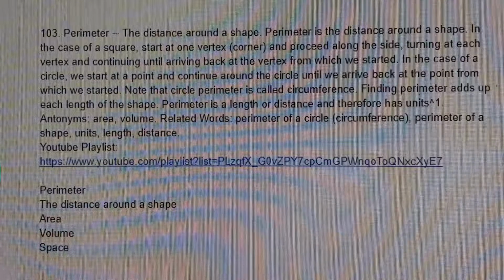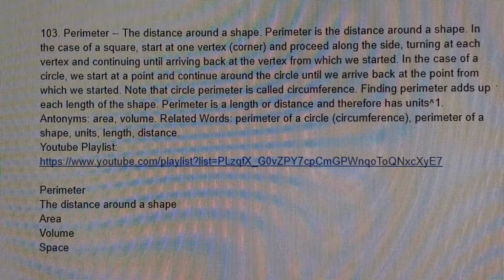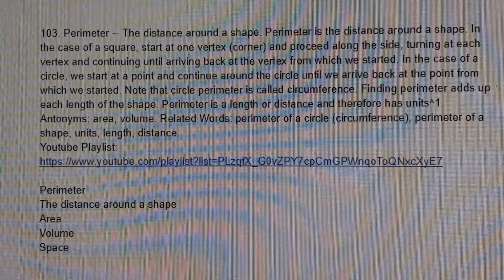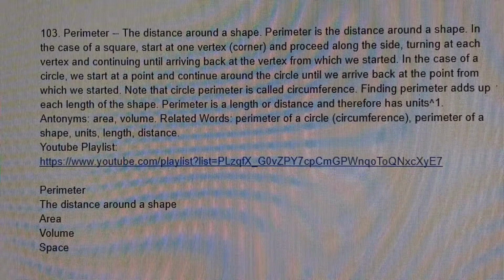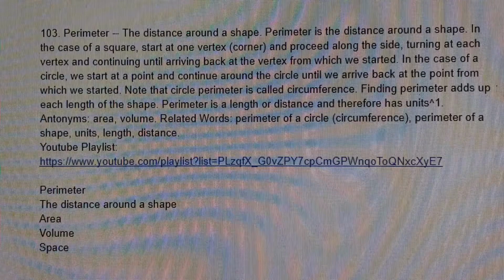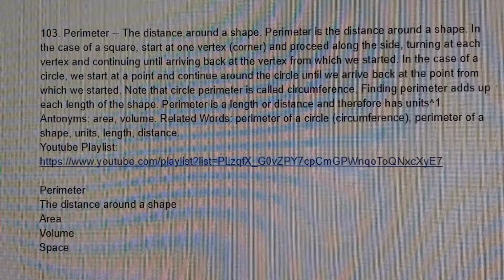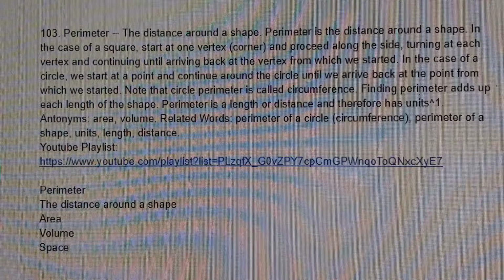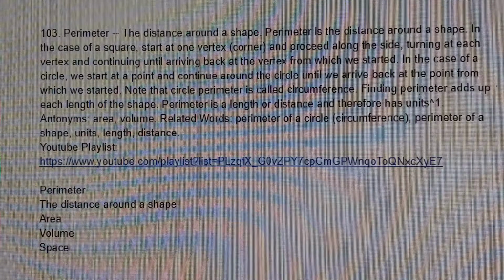CreatorMath.com Geometry Vocabulary 103. Perimeter -- The distance around a shape.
103. Perimeter -- The distance around a shape. Perimeter is the distance around a shape. In the case of a square, start at one vertex (corner) and proceed along the side, turning at each vertex and continuing until arriving back at the vertex from which we started. In the case of a circle, we start at a point and continue around the circle until we arrive back at the point from which we started. Note that circle perimeter is called circumference. Finding perimeter adds up each length of the shape. Perimeter is a length or distance and therefore has units^1. Antonyms: area, volume. Related Words: perimeter of a circle (circumference), perimeter of a shape, units, length, distance.

Perimeter
The distance around a shape
Area
Volume
Space

Good luck!